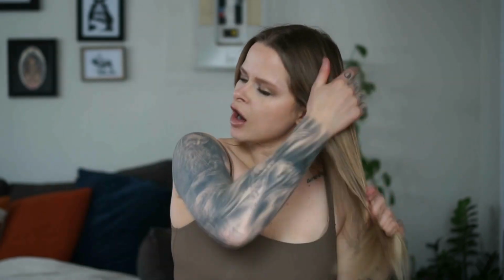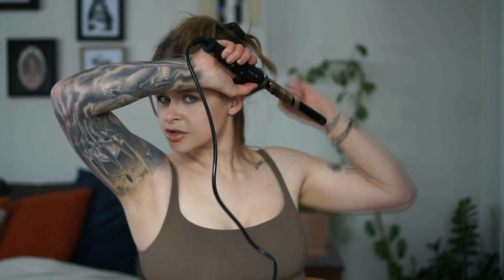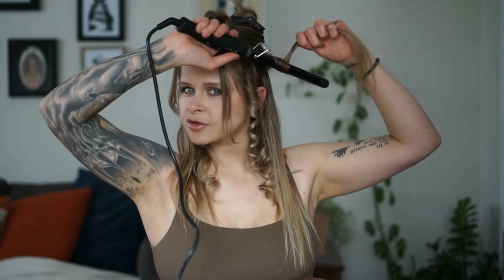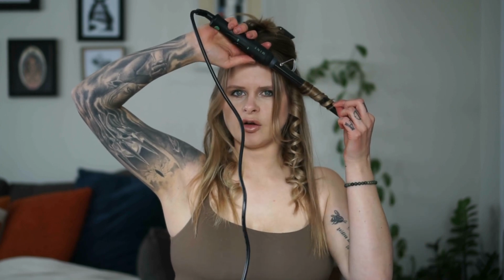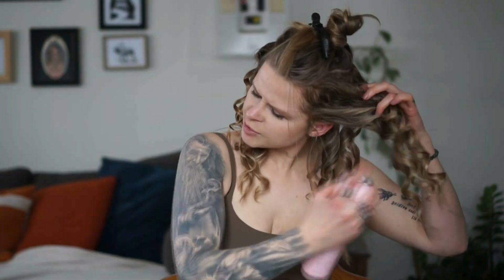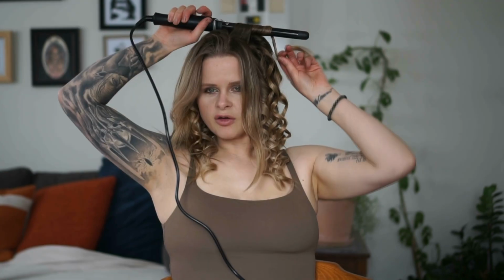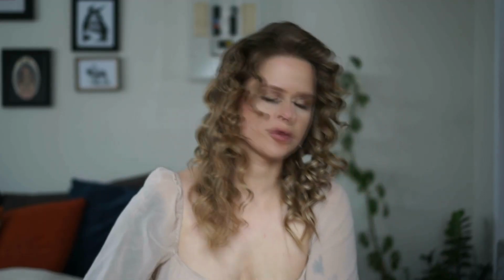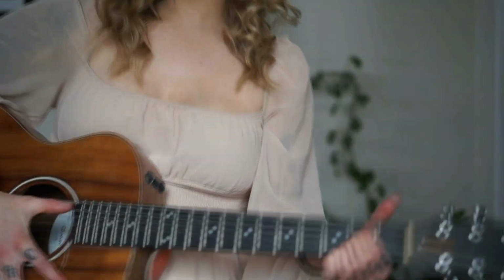Taylor Swift Curls Tutorial With Brena May | Eras Tour Fearless Hair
Hey pals!
On this weeks episode I show you how to get Taylor Swift Fearless Curls in honour of the Eras Tour!
It's pretty easy as long as you have the right tools for the job!

I used Blockade from Amika as my heat protectant
3/4" Mint Curling Wand
Design Me Hold Me Hairspray

♡  Brena May